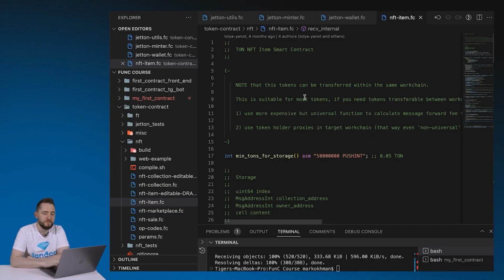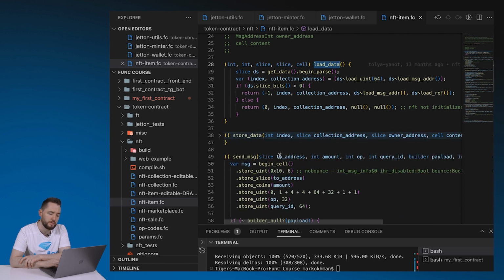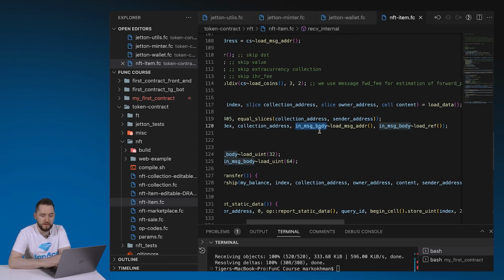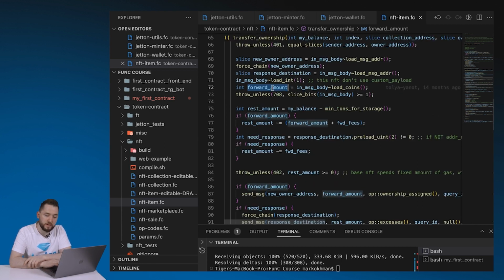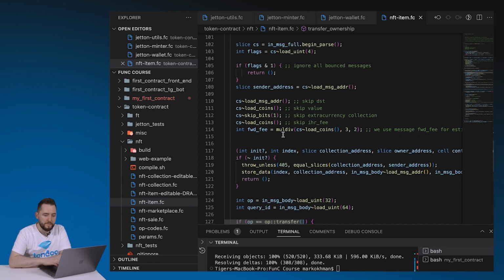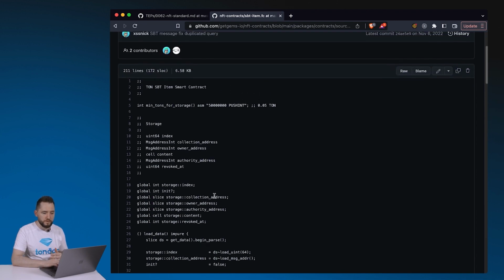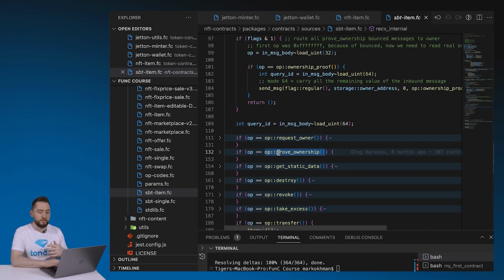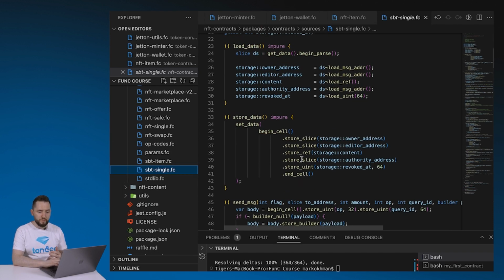7 5 NFT Item or SBT Item smart contract